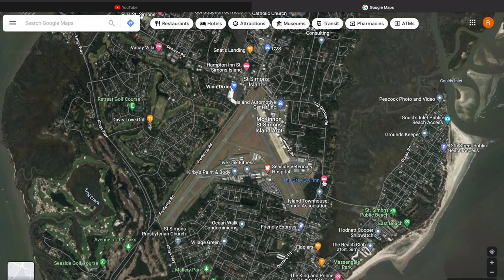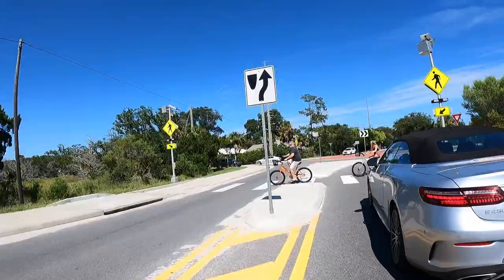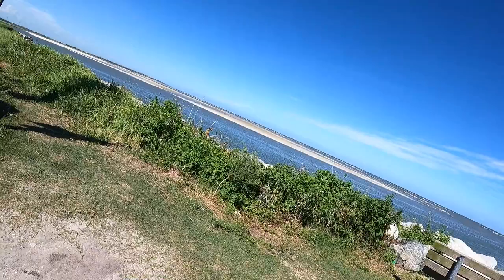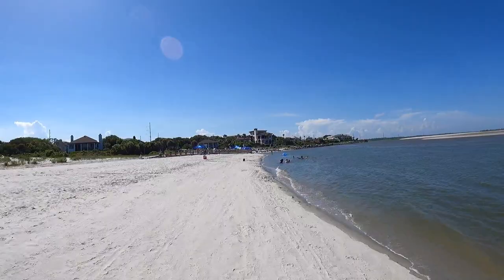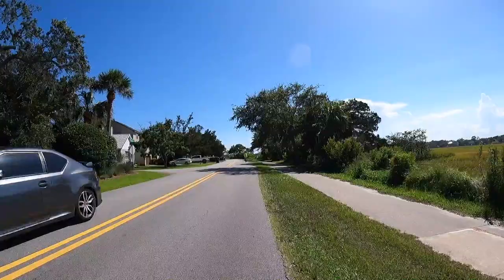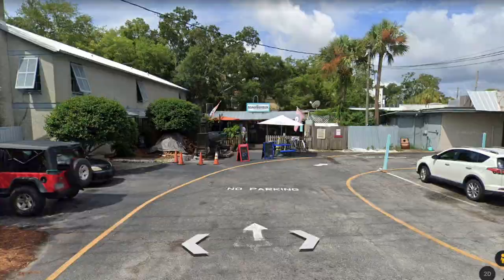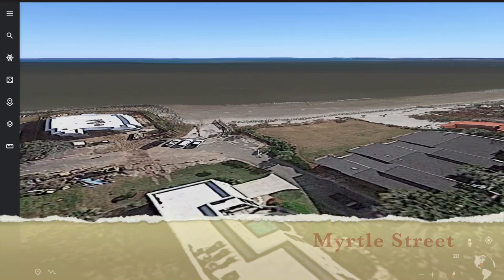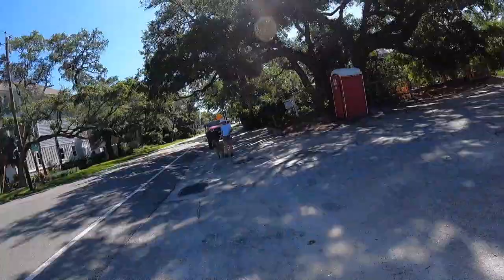A Tour of St. Simons, Georgia: Gould's Inlet & Key Beach Access Points: A Slack Tide Bike Ride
Greetings, Slack Tide Nation.  Welcome back for another Slack Tide Bike Ride.  Today, we'll be biking along the marshes of Glynn County, onto the sands of Gould's Inlet, and taking a long look at the King and Prince Resort and the public beach access points on St. Simons Island.  Along the way, we'll take in amazing beach cottages and newly constructed mansions in the East Beach community and take a peek at some of the best restaurants along our route.

Whether you're familiar with St. Simons or interested in traveling to the crown jewell of Georgia's Golden Isles, this video will be of interest to you.

As always, thanks for sharing your time with the Slack Tide Channel, and remember to get out there and find your own slack tide to enjoy somewhere.

Slack Tides!